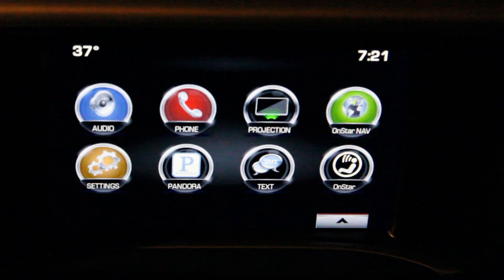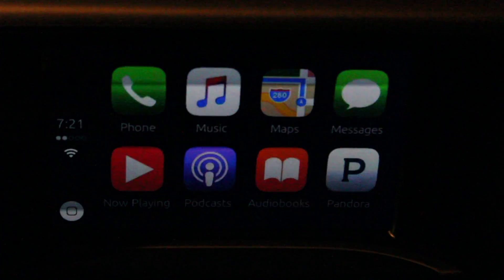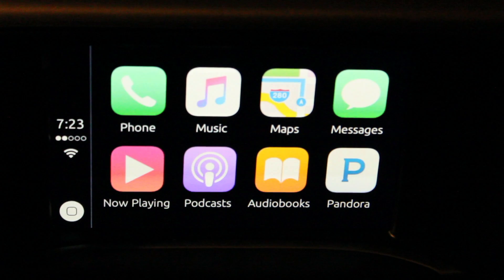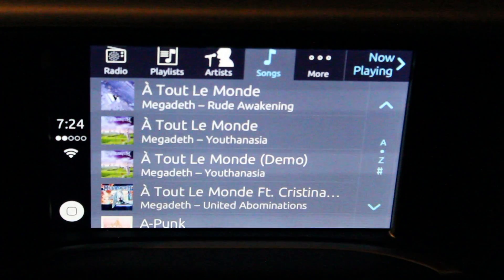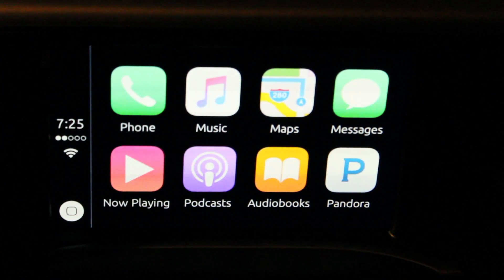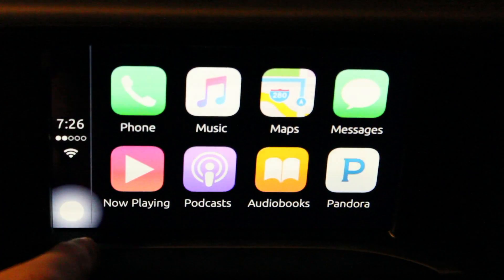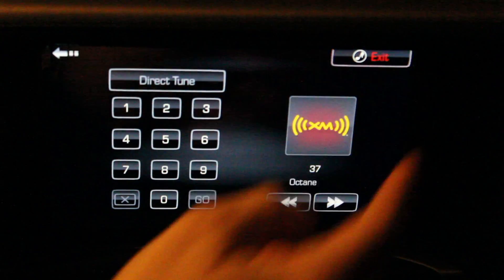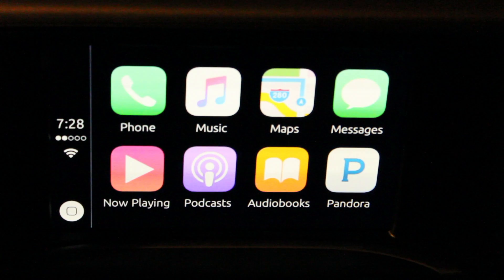[QUICK LOOK] Apple CarPlay Update - 2016 GMC Sierra / Chevy Silverado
I had a chance to test out a 2016 GMC Sierra with the latest version of Intellilink that also has Apple CarPlay. This is a quick overview of the features that Apple CarPlay has to offer.